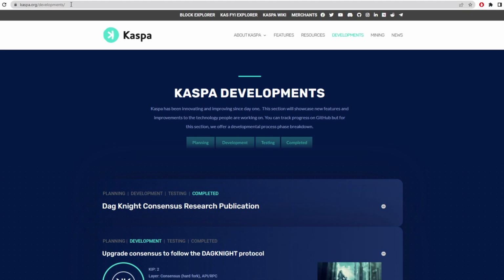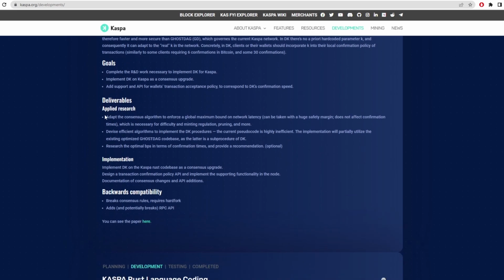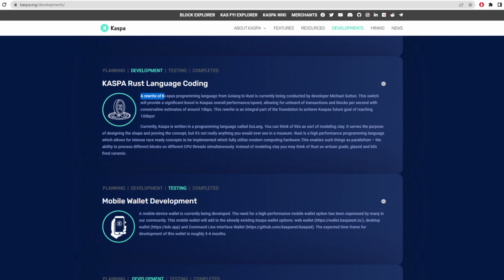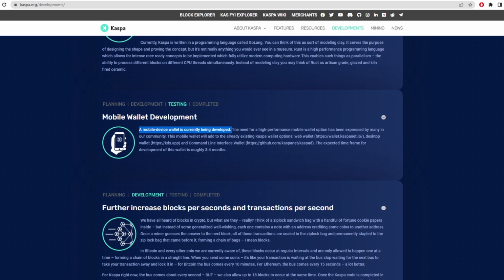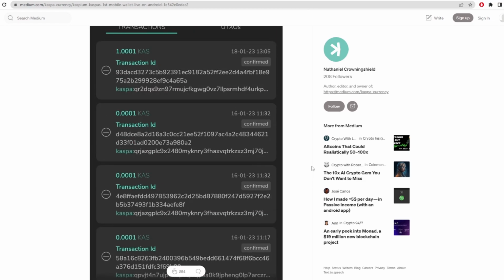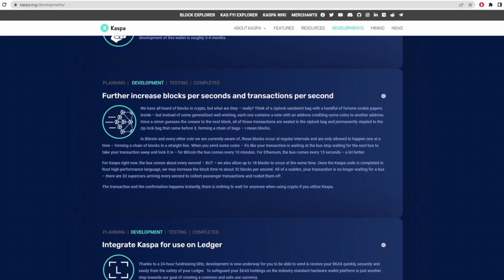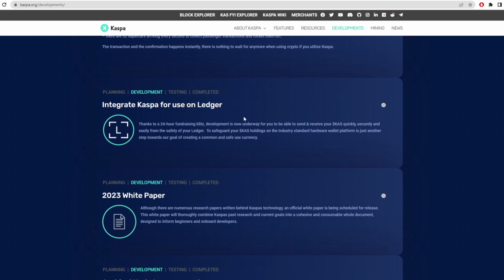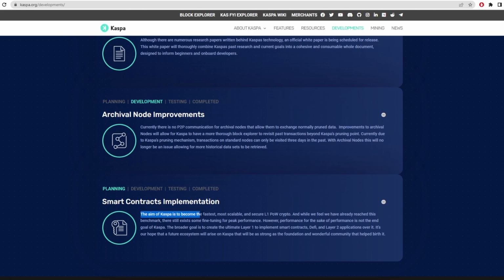Talking Kaspa Coin | DAGKnight, Ledger, Mobile Wallet, Smart Contracts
Today i cover the up coming developments for kaspa coin inculding dagknight, ledger, mobile wallet and smart contracts

00:00 DAG Knight
03:20 Rust Re-Write
05:35 Mobile Wallet
07:31 Faster Transactions
09:40 Ledger Intergration
12:27 Smart Contracts